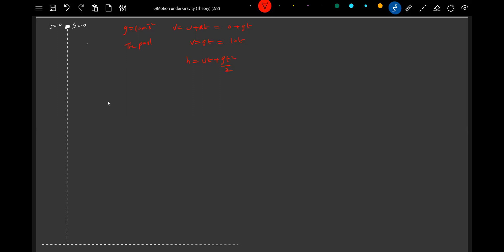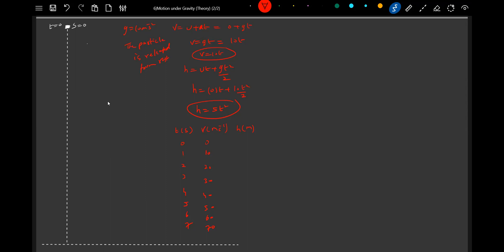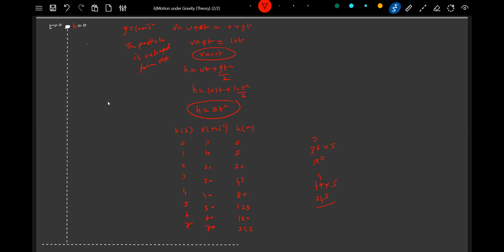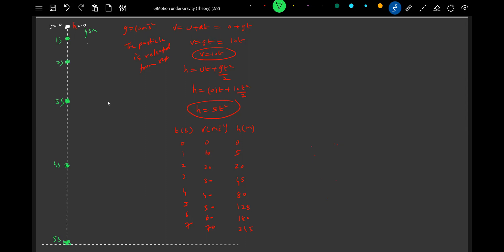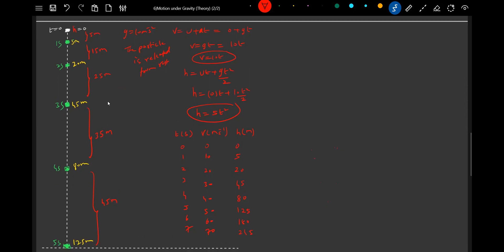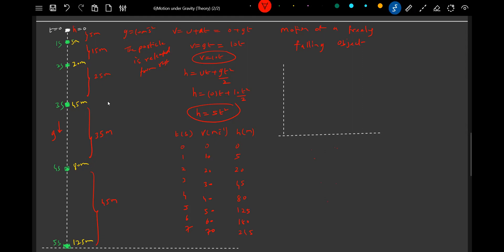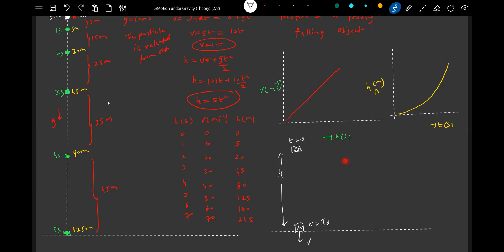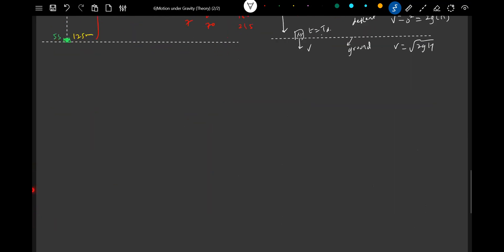3) Motion under gravity | s-t graph, v-t graph of a freely falling body | JEE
Physics | Kinematics | Motion under gravity class 11 |  s-t graph, v-t graph of a freely falling body |